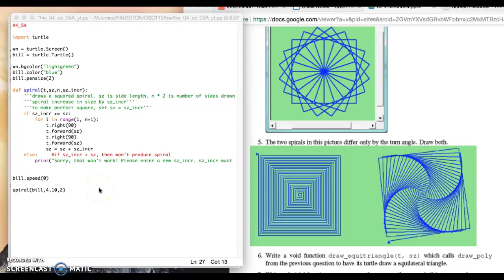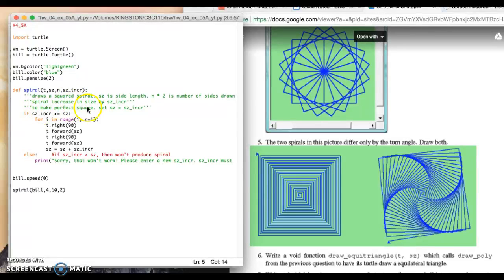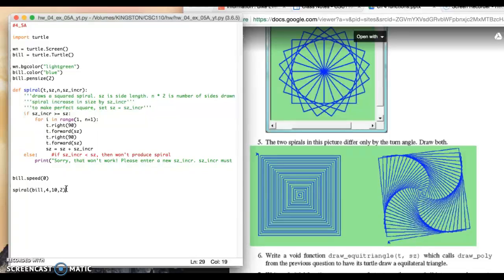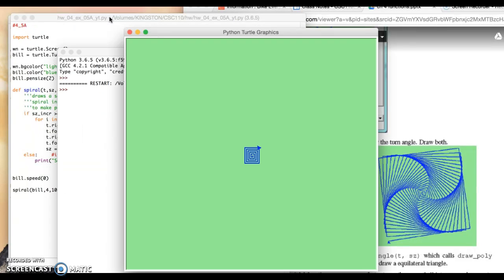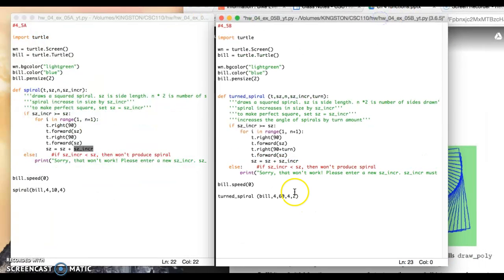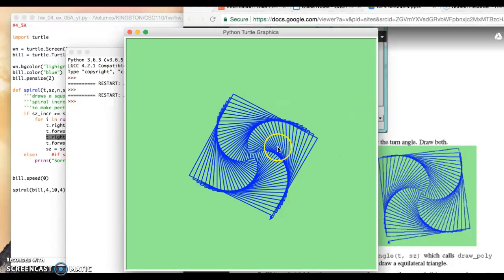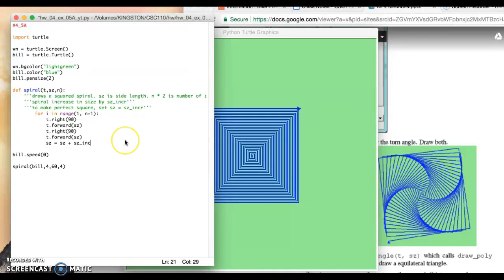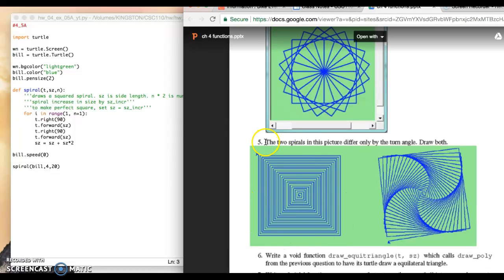Hw_04_ex_05_yt